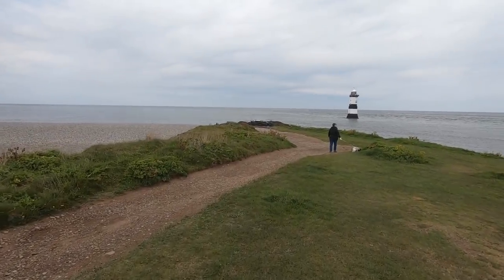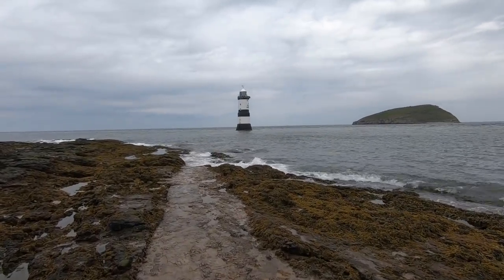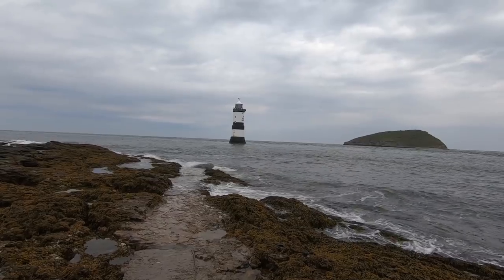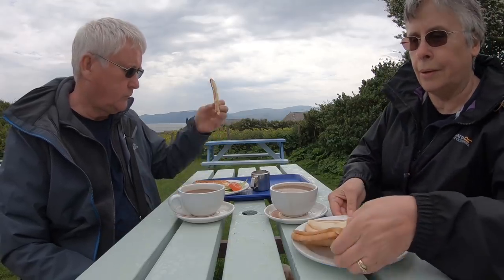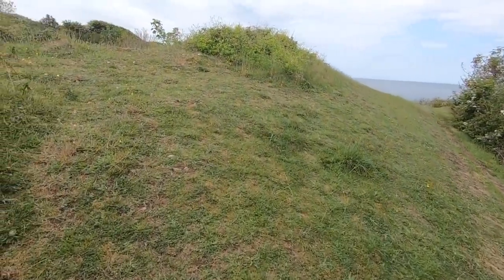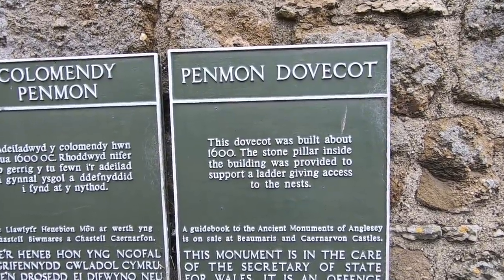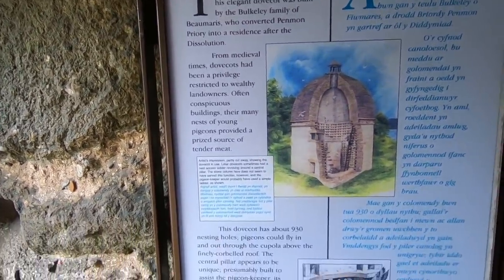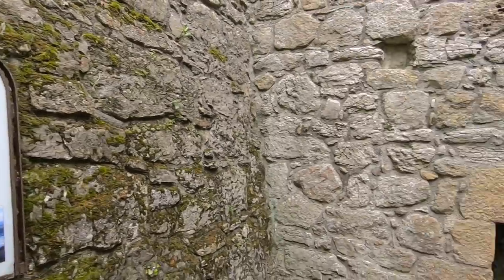A Day Trip To Penmon Point | Welsh Tour 2019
We take a trip to Penmon Point, well worth the £3 toll to get there and park. A very relaxing place to visit. We visited the Pilot House Cafe and the Penmon Dovecot and Church.

Thanks!